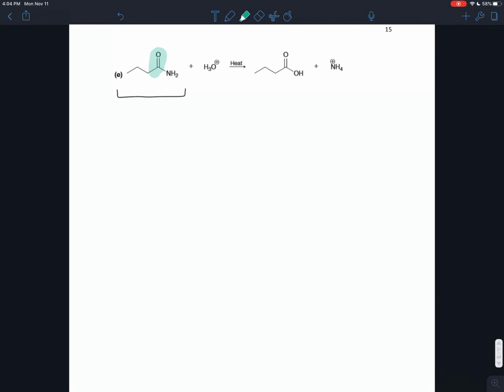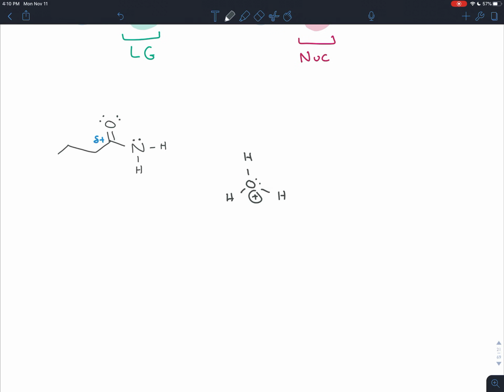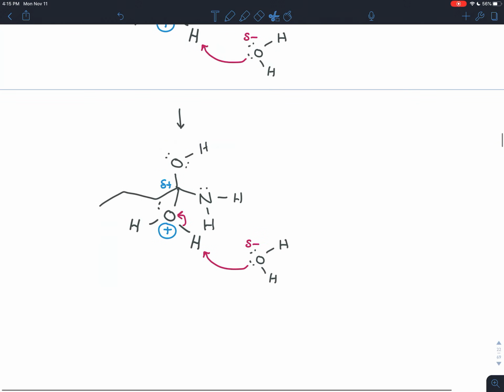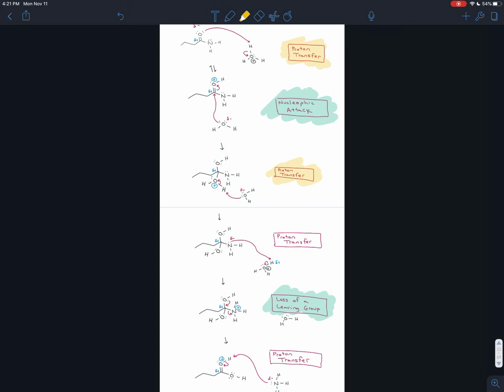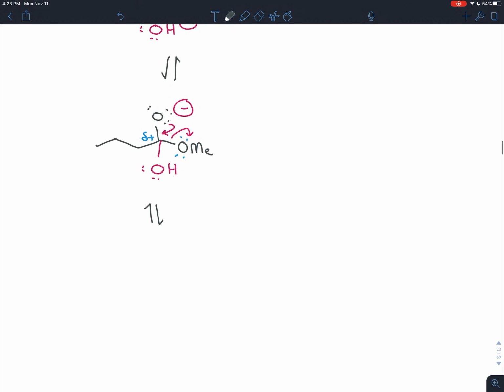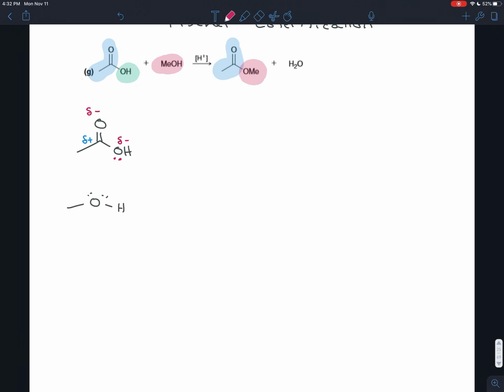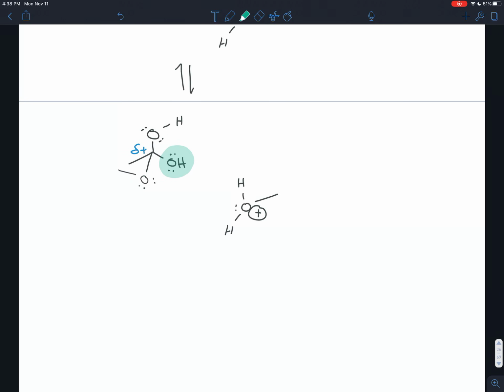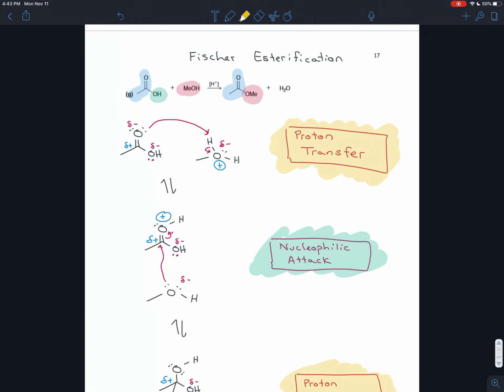Exercise 21.14 (e), (f), and (g) - The Mechanism for Nucleophilic Acyl Substitutions with Amides and